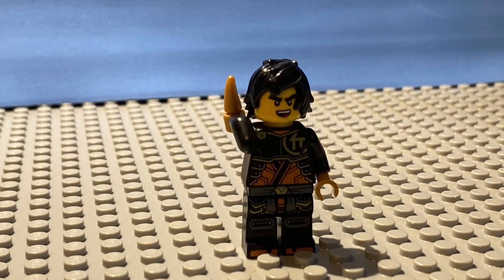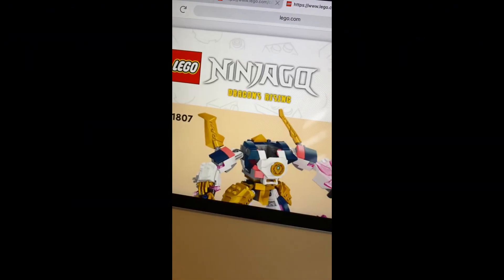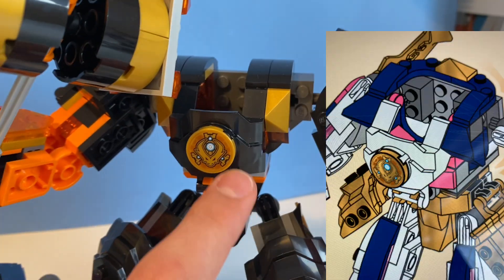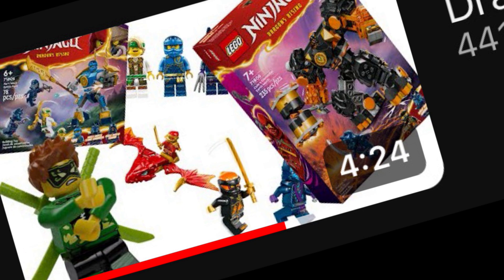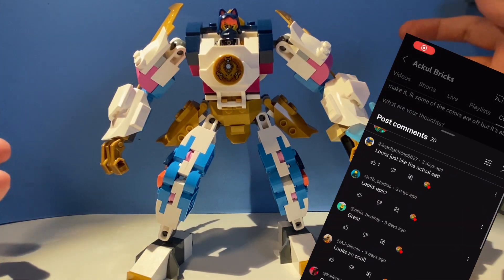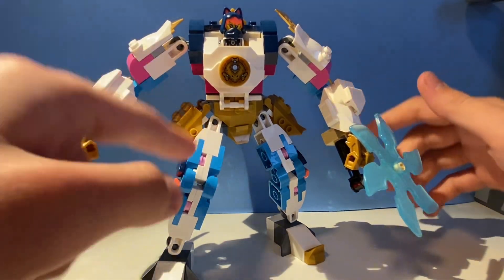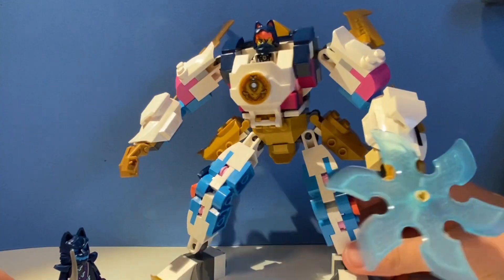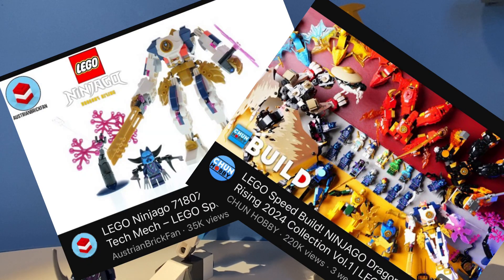I built a Ninjago 2024 set with 0$…